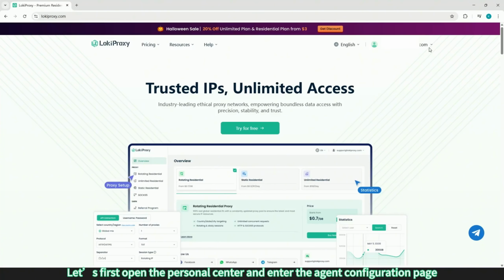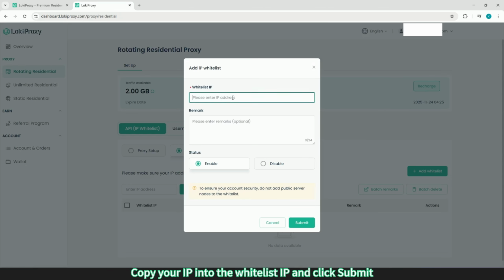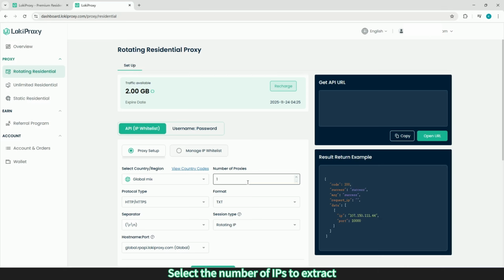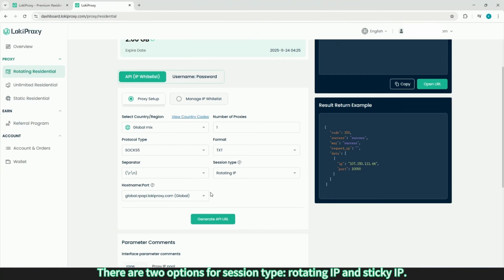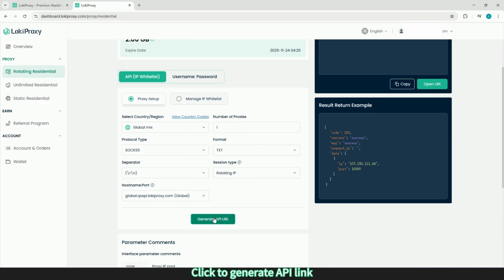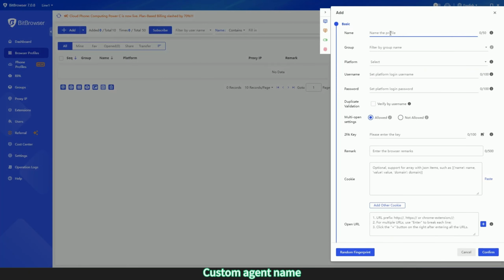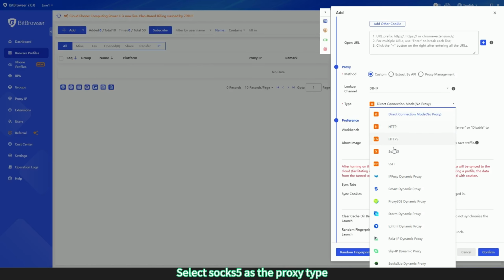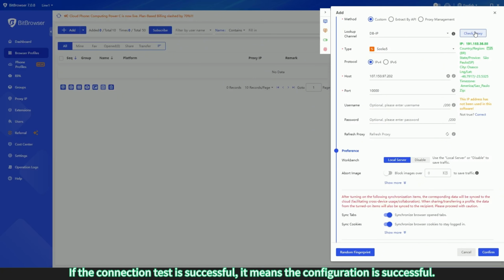How to Integrate Proxies into BitBrowser | LokiProxy User Guide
Ready to use LokiProxy with BitBrowser? Our video guide will walk you through how to get your proxy parameters and configure them. It only takes a few super simple steps to begin!

About LokiProxy：
🔥35M+ Residential IP Resources
🔥190+ Country/Region Targeting
🔥99.8% Ultra-High IP Purity
🔥‹0.5s Fast and Stable Response